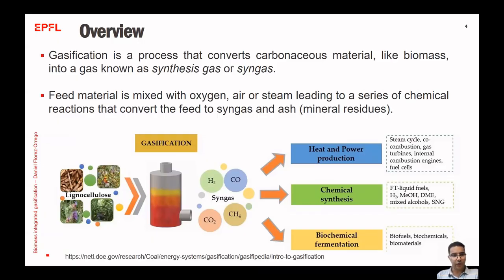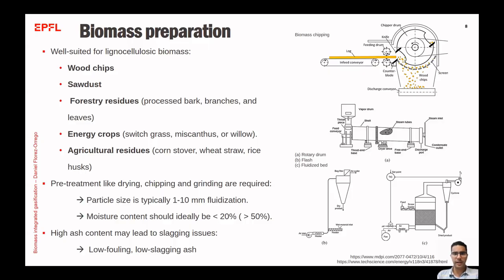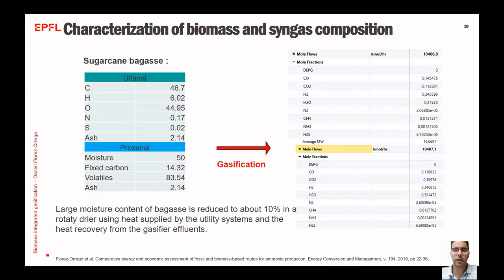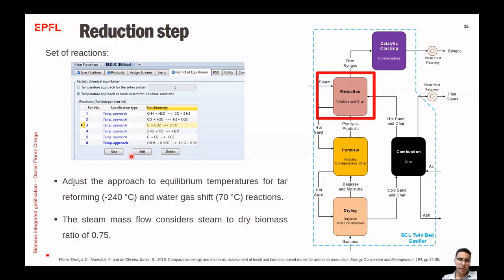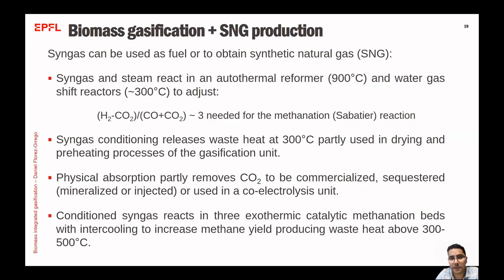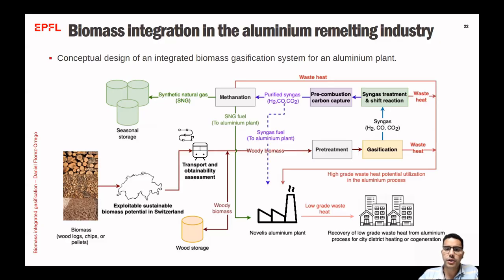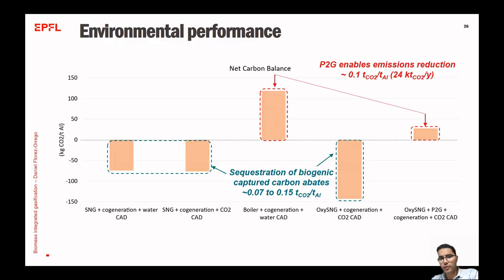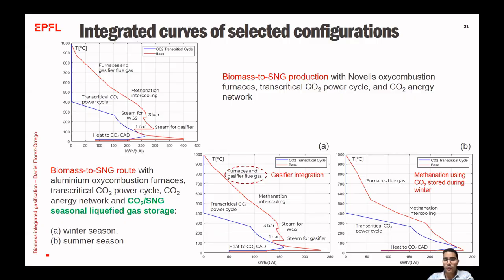Biomass Integrated Gasification - Daniel Florez Orrego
The fundamentals of biomass integrated gasification for the production of fuel, electricity and heat applied to industrial processes are presented.